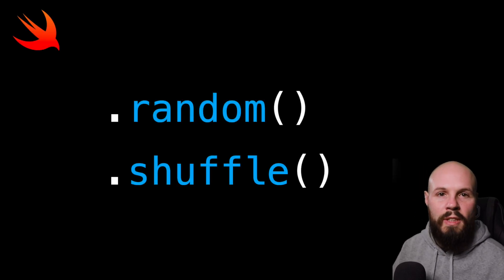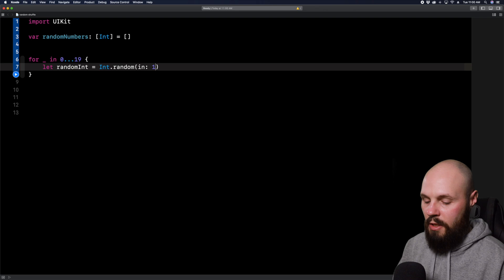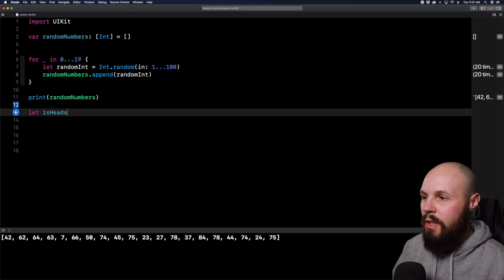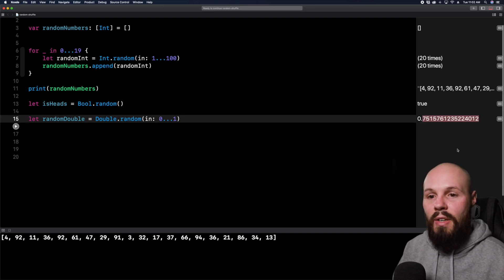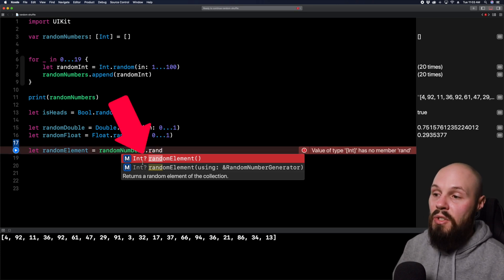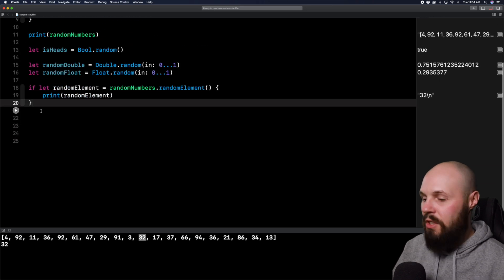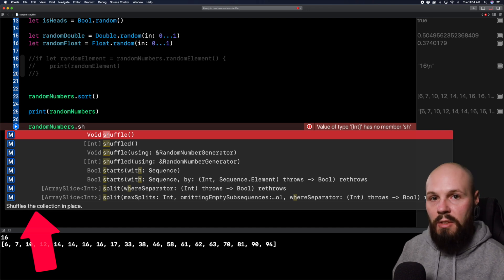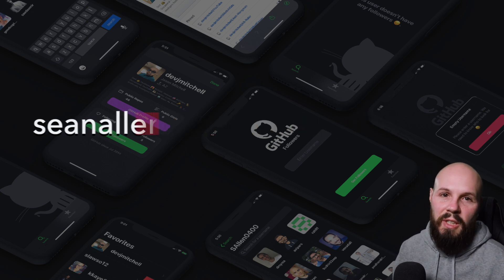How to use Random and Shuffle in Swift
In today's Swift tutorial I discuss various ways to use .random and .shuffle that was introduced in Swift 4.2. I'll show you how to get random numbers like Int, Double and Float as well has how to get a random boolean value. I also discuss how to get a random element from an array as well as how to shuffle an array.

This tutorial was created on a playground using Xcode 11.3 and Swift 5.1.